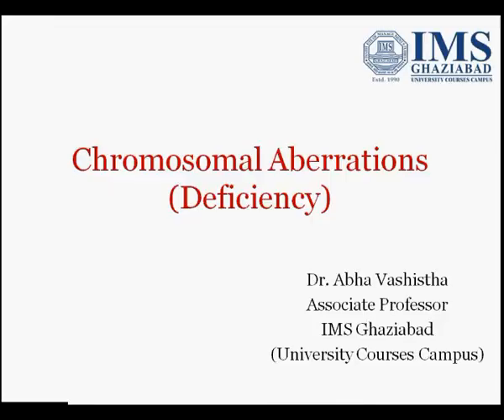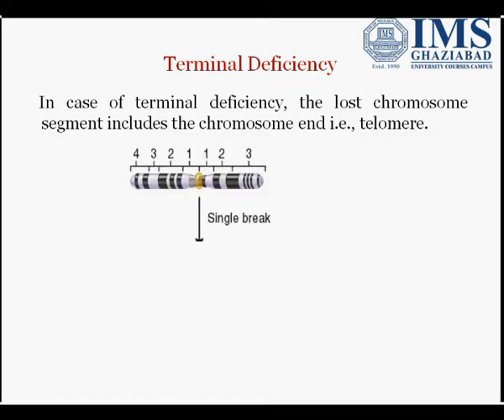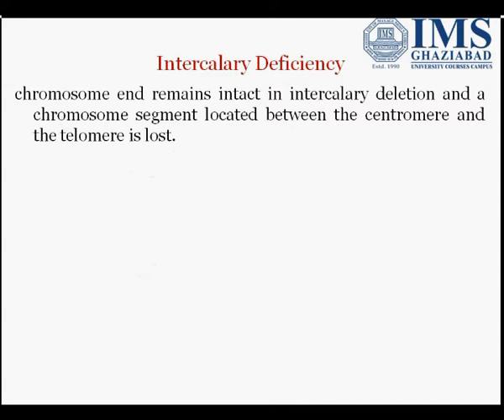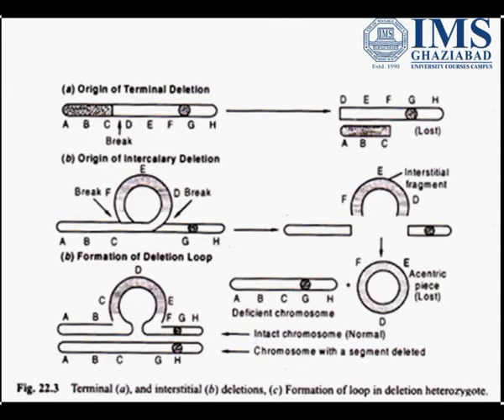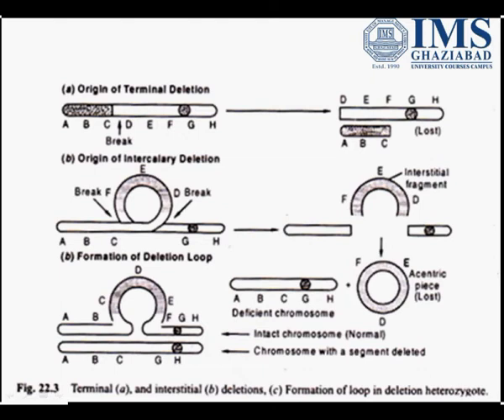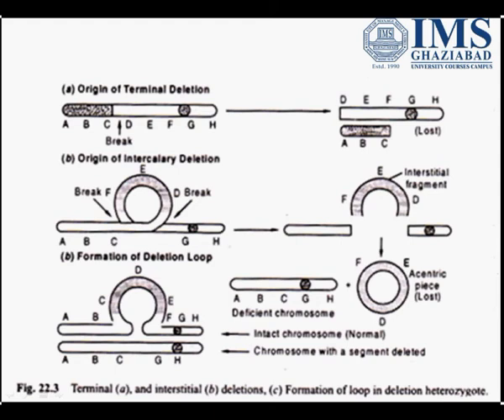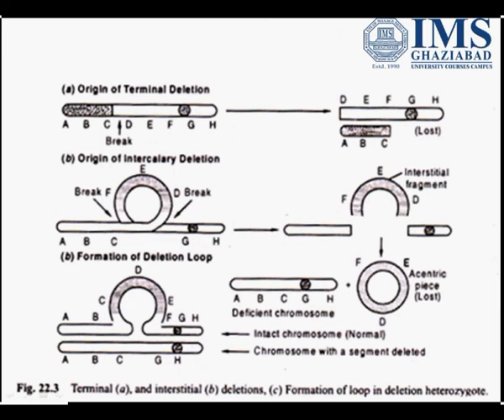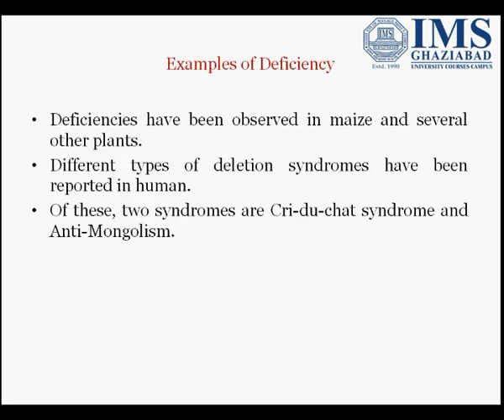Chromosomal abberation deficiency